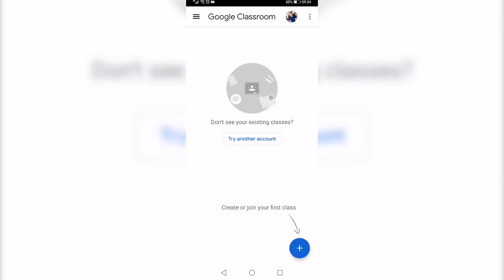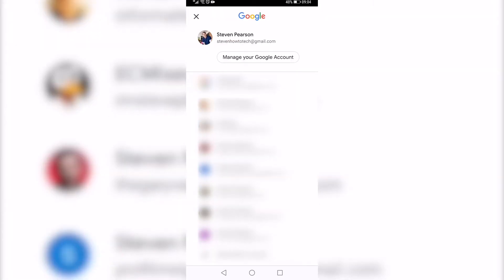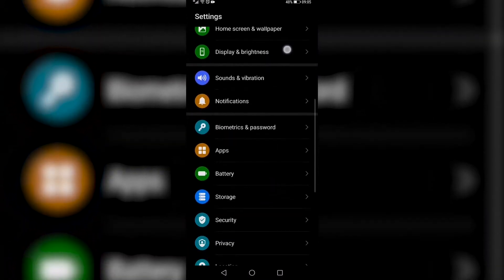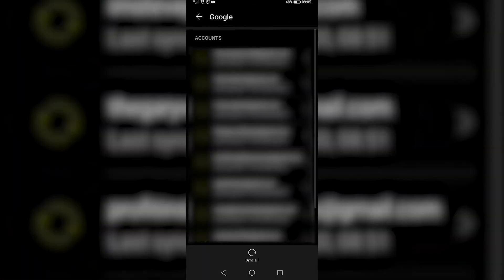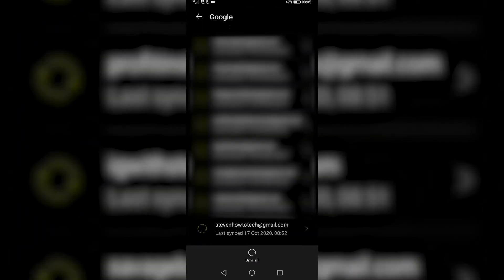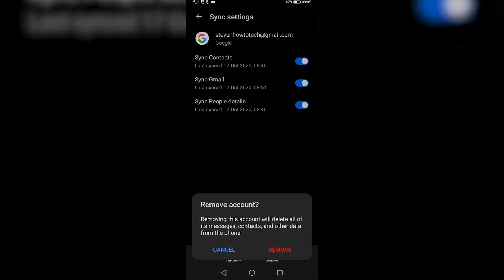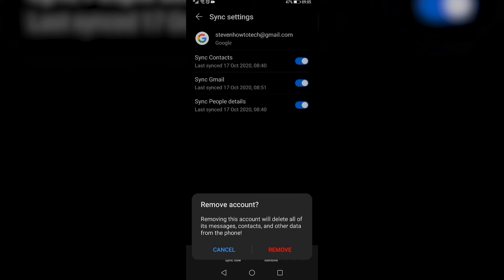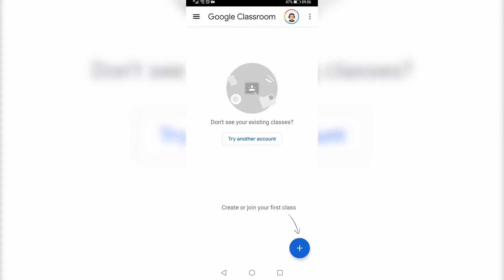How To Sign Out Google Classroom App (ANDROID TUTORIAL!)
In this video I will show you how to sign out Google Classroom app. Google Classroom doesn’t make it that easy to just quickly sign out but with the steps in this video you can quickly learn how to sign out Google Classroom app fast.